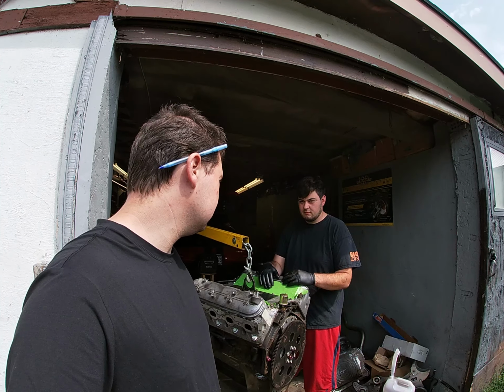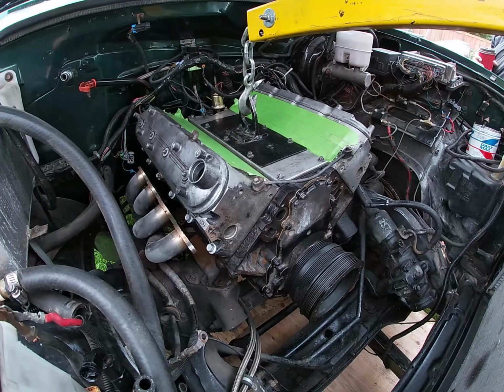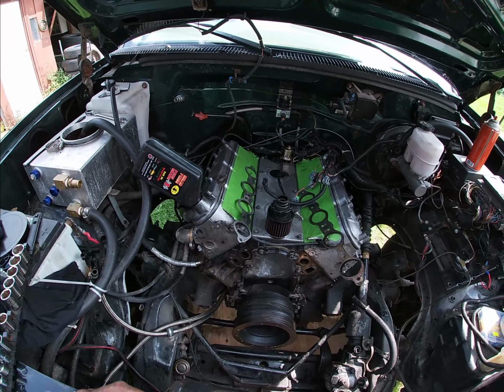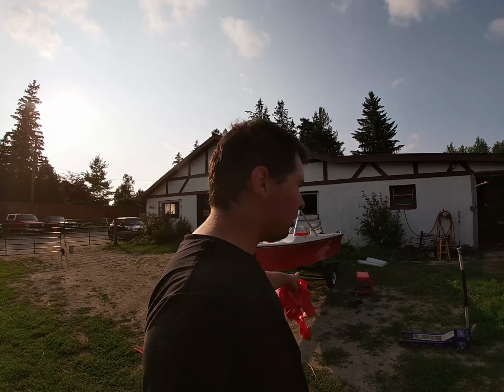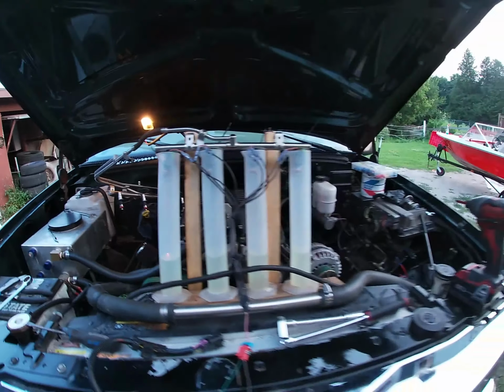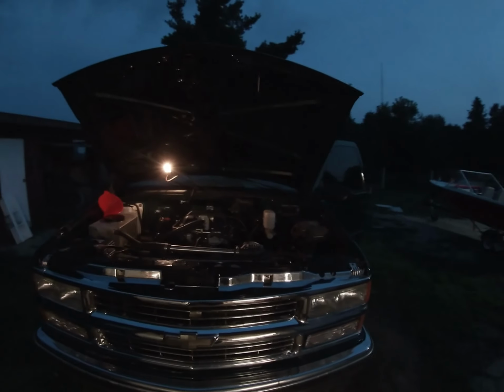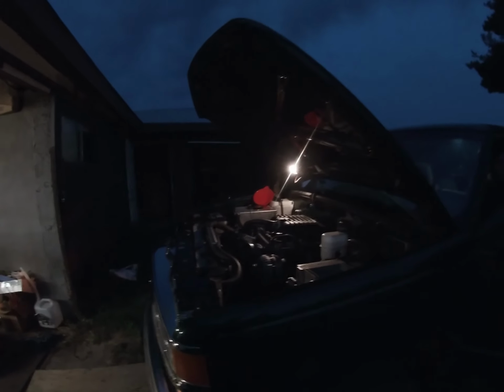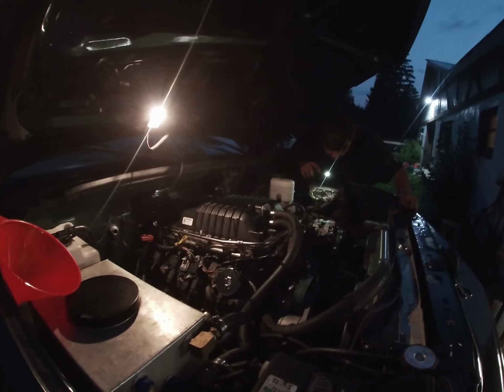LSA Supercharged 6.0L Installed!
The green truck lives again! We got the new LSA Supercharged 6.0L in and starting. Also wrapped old crappy, boat.

Supercharged 6.0L.